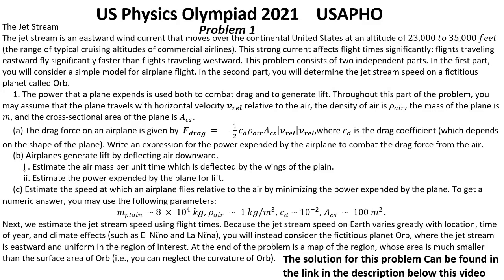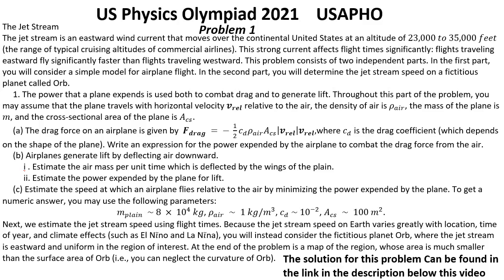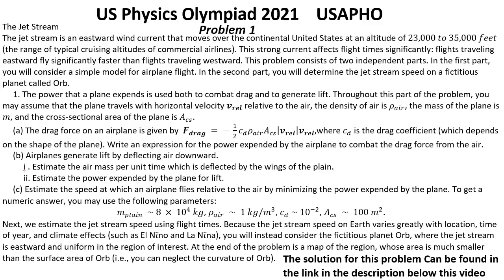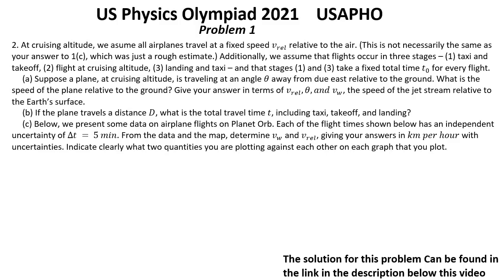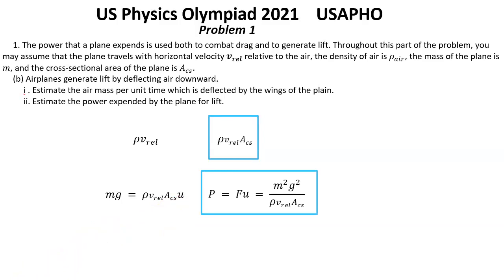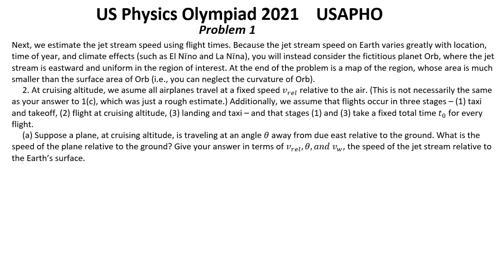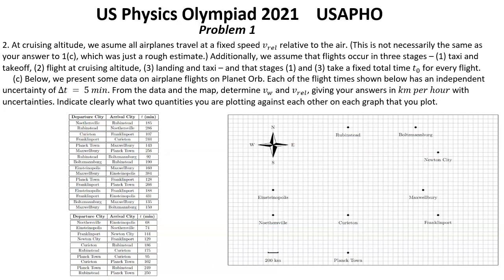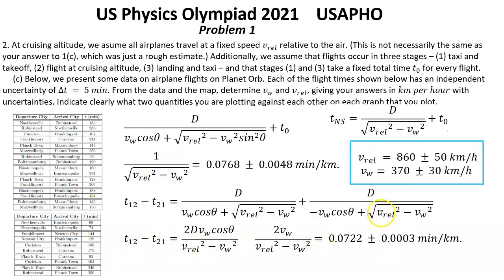US Physics Olympiad 2021 USAPHO Solution of problem 1. Mechanics. Mixt problems in Aerodynamics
In this video I presented discussion for  problem 1 from 2021 year Olympiad USAPHO.
Mechanics. Mixt problems in Aerodynamics

fred1996  @hotmail.com
or use Skype name: edwardf1996
Eduard

AMC 10
AMC 12
AIME
USAJMO
USAMO

0:32 Problem
1:29 Part 1
2:02 Question a
6:35 Solution
2:34 Question b
7:10 Solution
2:58 Question c
8:31 Solution
3:35 Continuation
4:23 Part 2
5:07 Question a
9:19 Solution
5:35 Question b
11:15 Solution
5:46 Question c
11:48 Solution